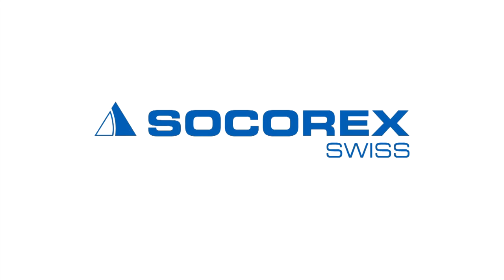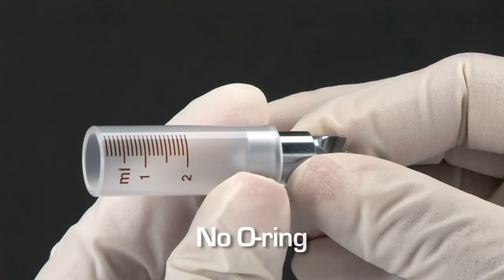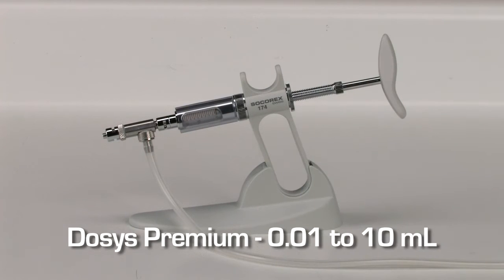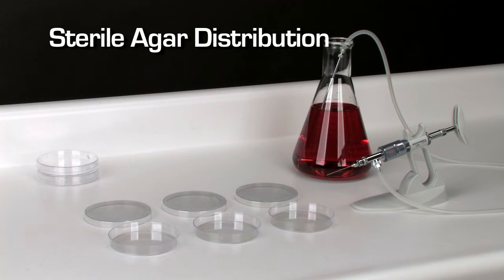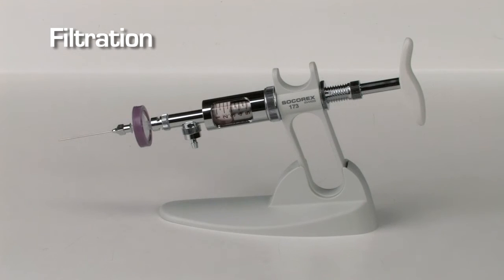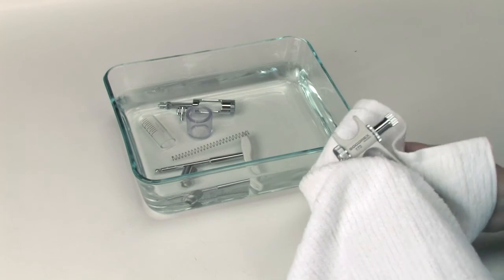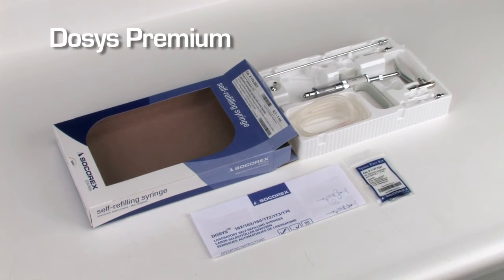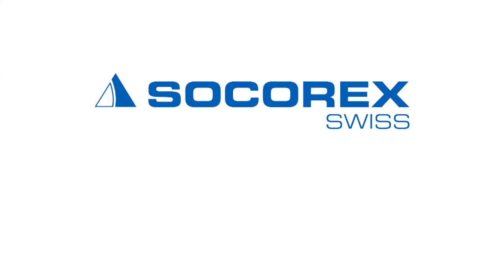Dosys™ - General Presentation of the Socorex Self-Refilling Laboratory Syringes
From the basic unit to the corrosion resistant model, the laboratory dedicated syringe line offers precision instruments you can trust. Intended for safe and reliable liquid distribution, the selection of pistol grip and two ring instruments comes in a wide volume range. One-year warranty.

Product advantages
- Optimal hand balance and ergonomics
- Fast and reliable volume setting
- Excellent reproducibility
- Plunger tightness without O-ring
- High chemical resistance
- Fully autoclavable at 121°C / 250°F